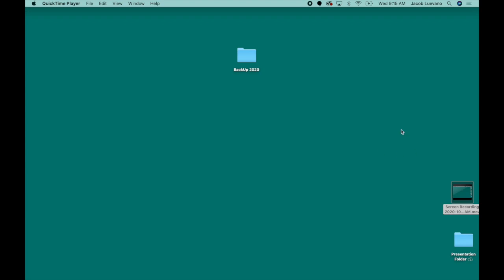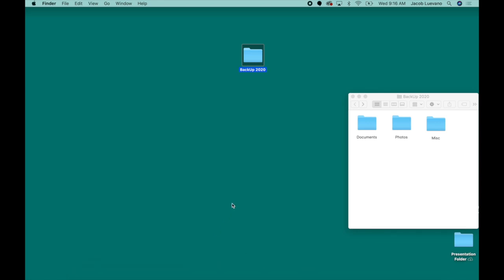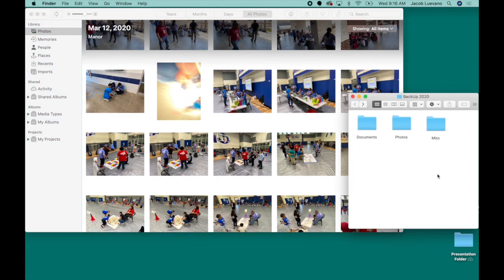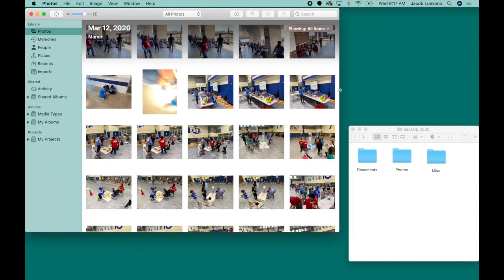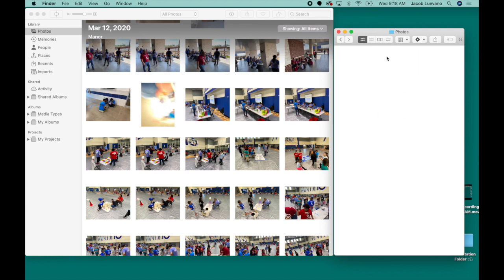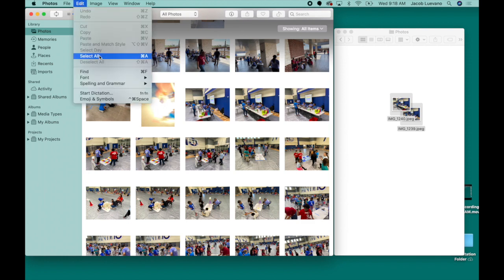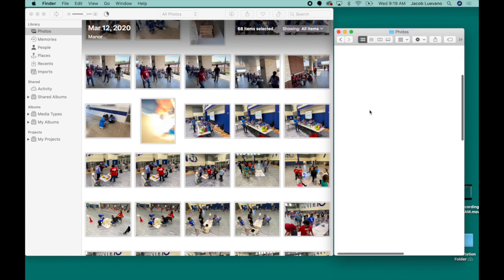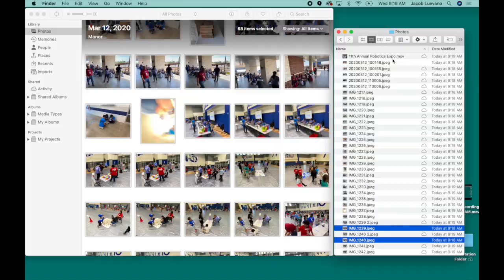Backing Up Photos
This video is about Backing Up Photos from your Photos application on your MacBook to a folder located on your desktop.